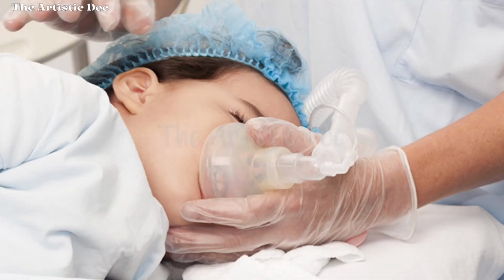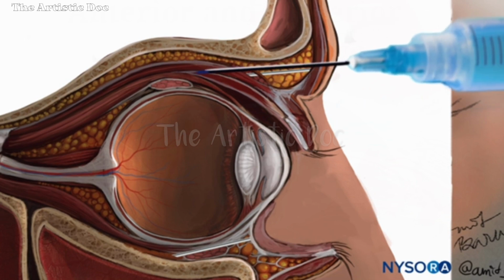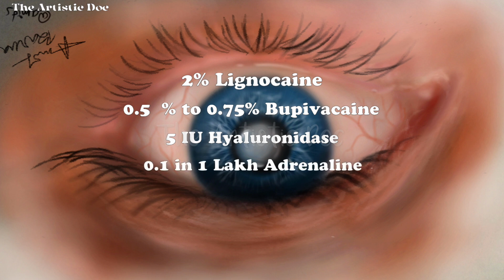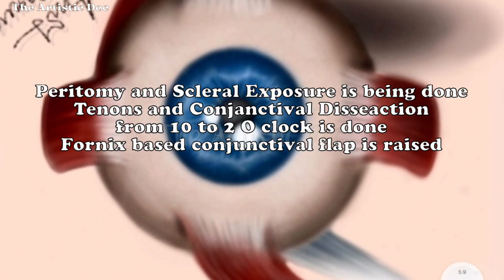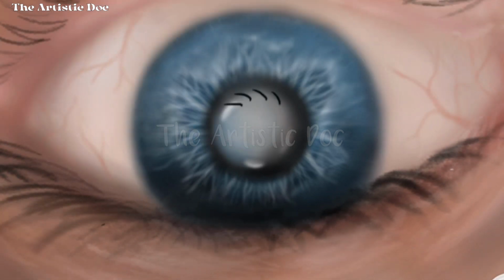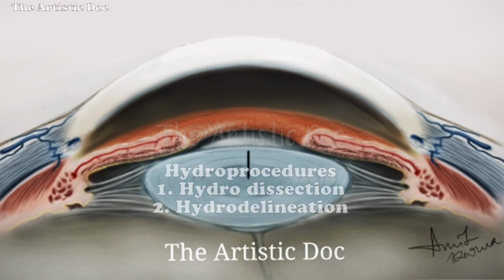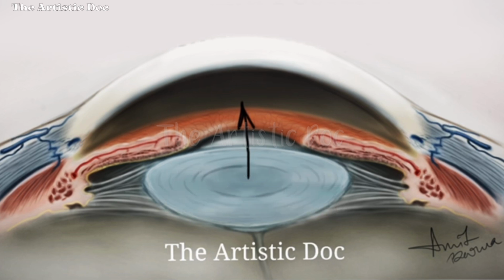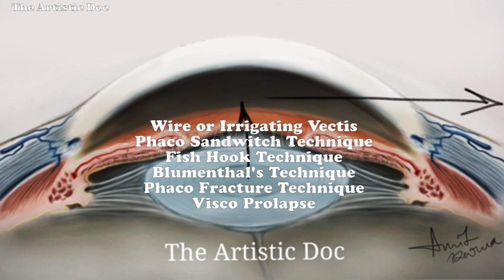Small Incision Cataract Surgery | The Eye Series | Episode 5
Steps of Small Incision Cataract Surgery
The Eye Series
Episode 5
With a Cinematic Intro of The Artistic Doc

The 3 steps Sclerocorneal tunnel formation has shown in consecutive manner. Normally the 3rd Phase or the Entry phase into the Anterior Chamber is made after the formation of the Side port.

Correction: Trypan Blue Dye is used to Stain the Chamber,  not the nucleus...

No Surgical Video has used in this video

All Drawings used in this Video has made by The Artistic Doc. Photographs taken from Google.
Topic Suggested by Sebati Chatterjee ( MBBS student, RGKar Medical College)